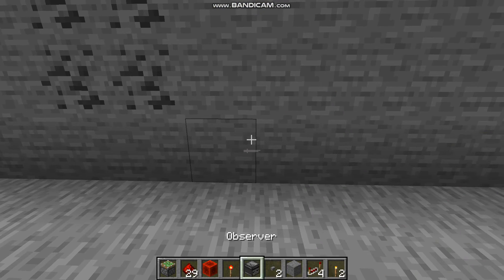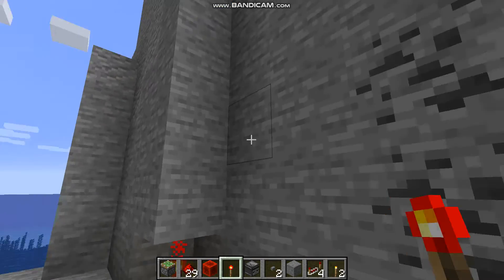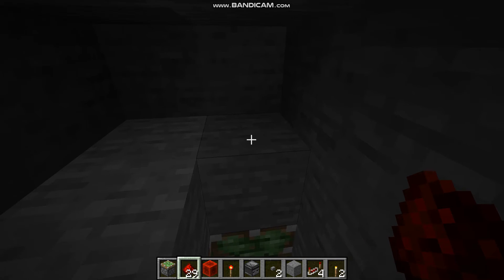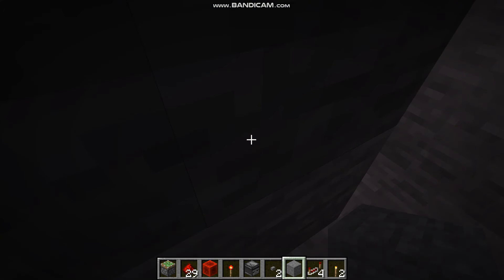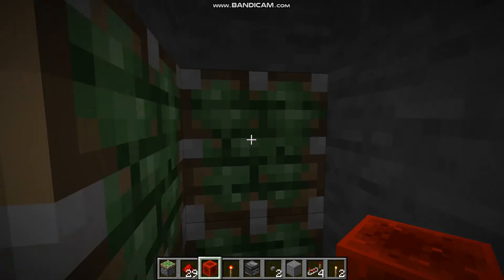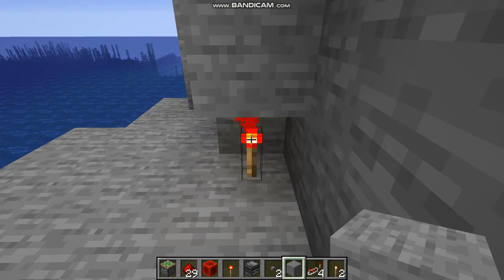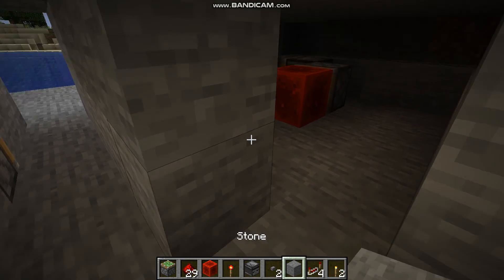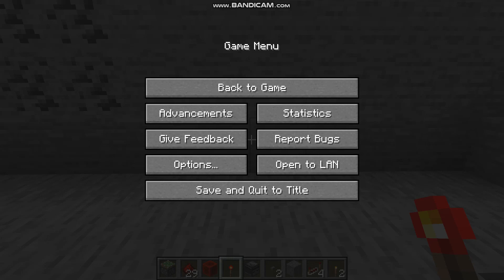How to make a HIDDEN DOOR in Minecraft!!!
super cool door to make(survival friendly).